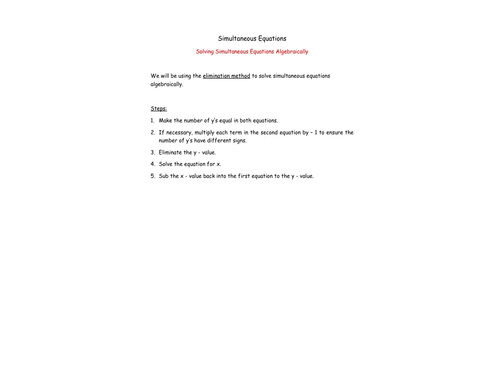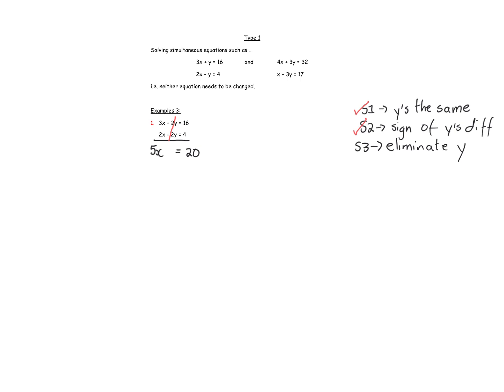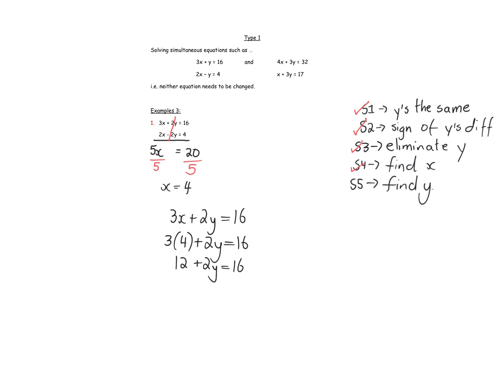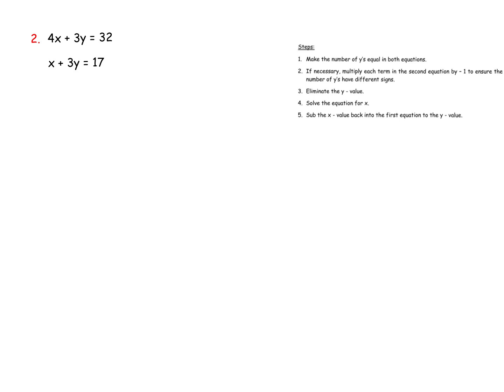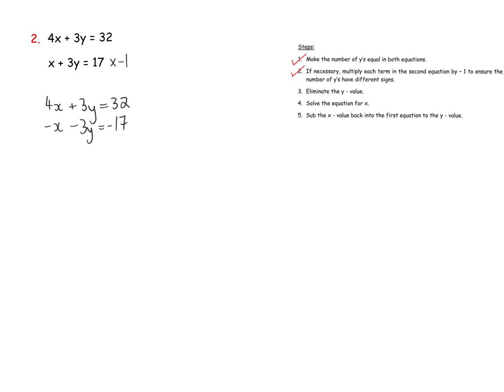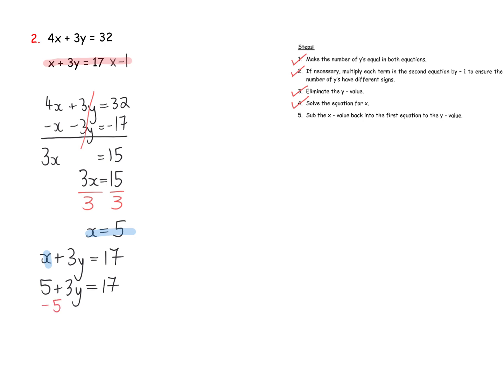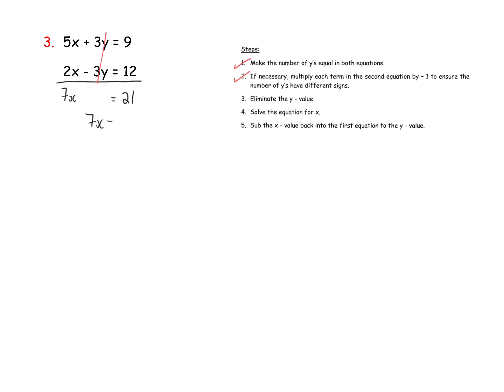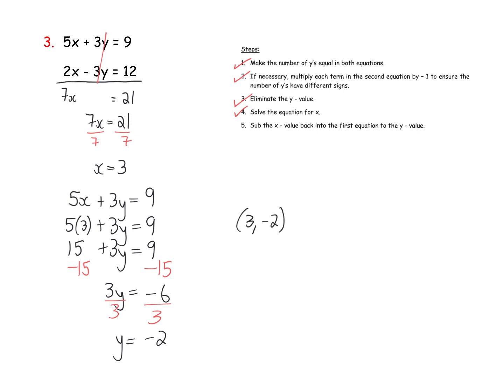Algebra Video 9.3 - Solving Simultaneous Equations Algebraically - Type 1